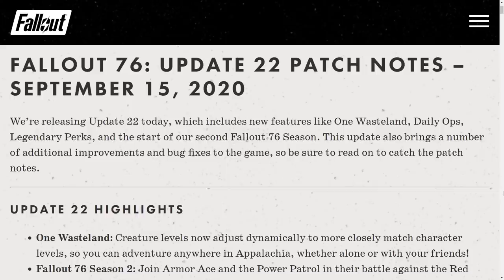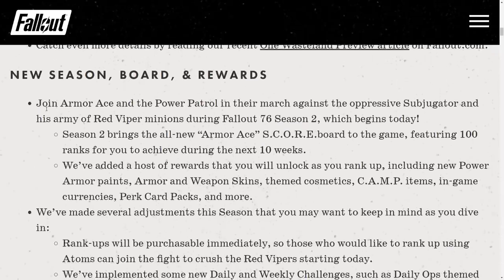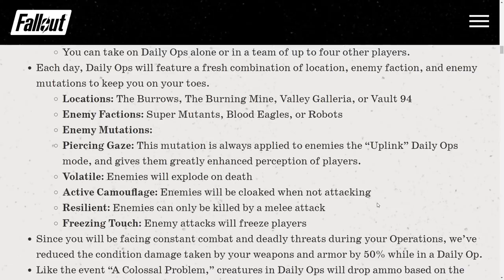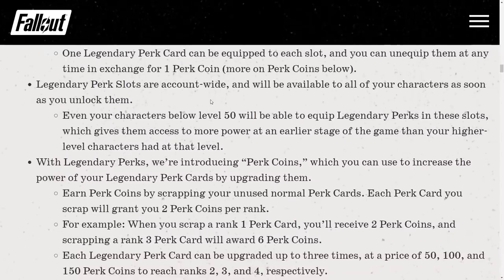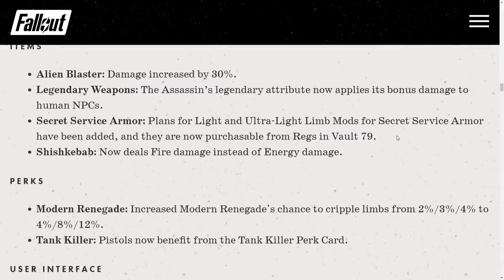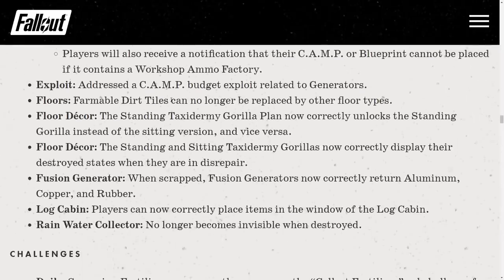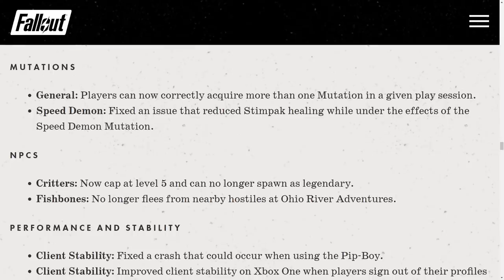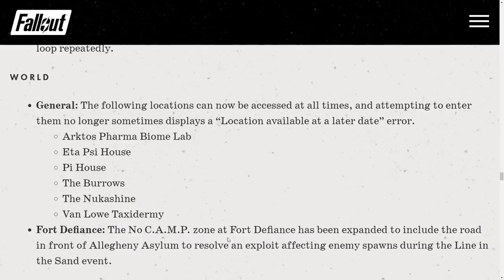UPDATE 22 (15/09/2020) Patch Notes & Balance Changes - Fallout 76 OneWasteland